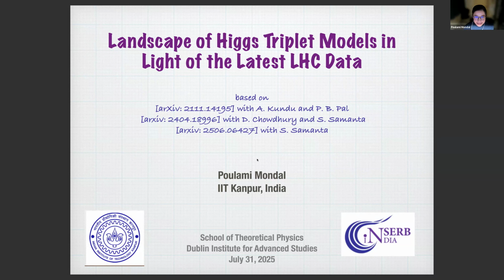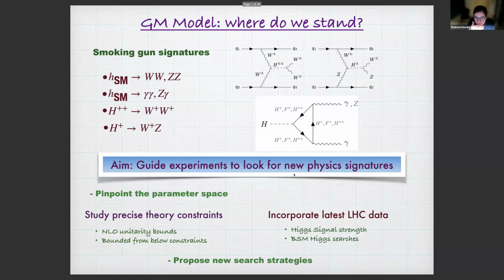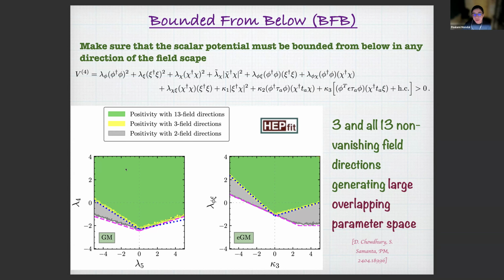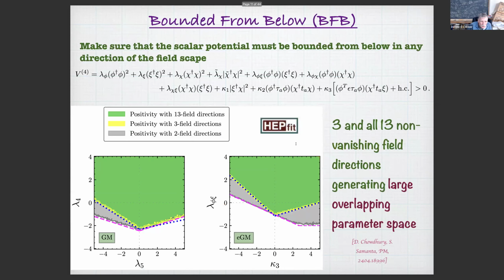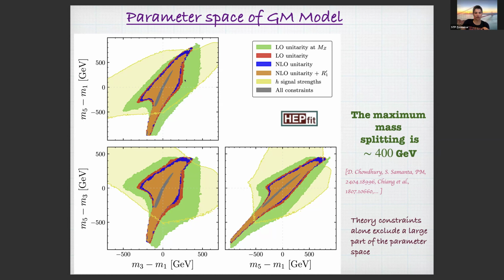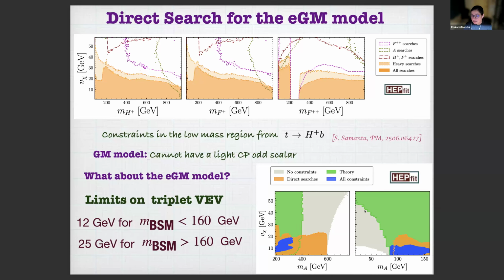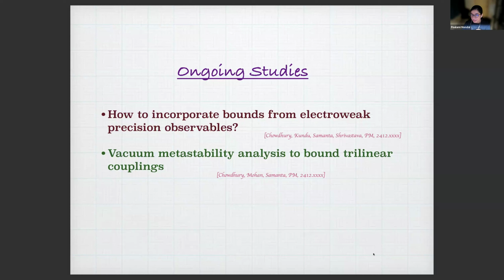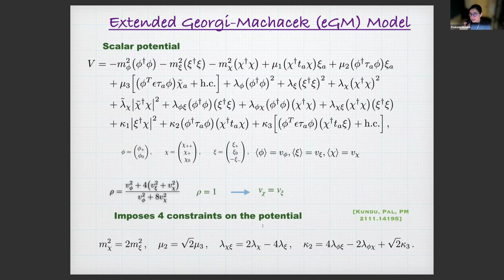Landscape of Higgs Triplet Models in Light of the Latest LHC Data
Speaker: Poulami Mondal (Indian Institute of Technology Kanpur)
Abstract: Despite the discovery of the Higgs boson with a mass around 125 GeV at the Large Hadron Collider (LHC), the underlying mechanism of electroweak symmetry breaking (EWSB) in the Standard Model (SM) remains elusive. Beyond the SM (BSM) particles with a higher representation of the SU (2)L gauge group leave an imprint on the EWSB mechanism that can be detected via SM-like Higgs couplings to the vector bosons and fermions. Among these higher multiplets, the scalar SU (2)L triplet extensions of the SM have various interesting phenomenological aspects at the LHC and future colliders. The Georgi-Machacek (GM) model is a triplet scalar extension of the SM that preserves custodial symmetry (CS) due to an explicit global SU(2)_ L X SU(2)_R symmetry in the scalar potential at tree-level. In contrast, we construct a triplet extended scalar sector without imposing a global SU(2)_L X SU(2)_R symmetry in the potential while still maintaining custodial symmetry at tree-level. This is referred to as the extended GM (eGM) model. We aim to identify the regions of parameter space in the GM and eGM models that are consistent with current LHC data. As a first step, we focus on theoretical constraints by computing next-to-leading-order (NLO) unitarity and bounded-from-below (BFB) conditions on the scalar potential’s quartic couplings. To robustly determine the regions compatible with experimental observations, and fully exploring the multidimensional parameter space, we perform global fits for both models. These fits combine the Higgs signal strengths and direct search limits from ATLAS and CMS at √s = 8 and 13 TeV, B-physics observables, and theoretical constraints arising from NLO unitarity and BFB conditions on the scalar potential. I will present the allowed ranges for the additional Higgs boson masses, their mass differences, and the constraints on the triplet VEVs for both models. Next we investigate whether the GM and eGM models can accommodate the recent excesses around 95 GeV reported by the CMS and ATLAS collaborations. In an era where several scalar excesses are observed at the LHC, we address a key question: how heavy an additional scalar resonance can be, within the GM or eGM model, while still accommodating the observed 95 GeV excess.